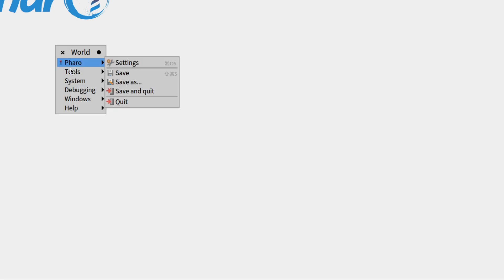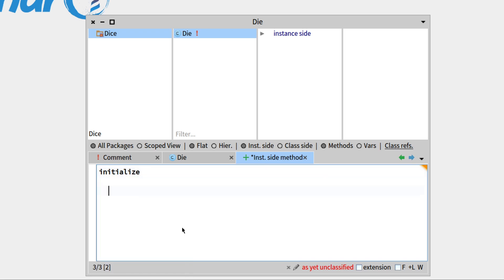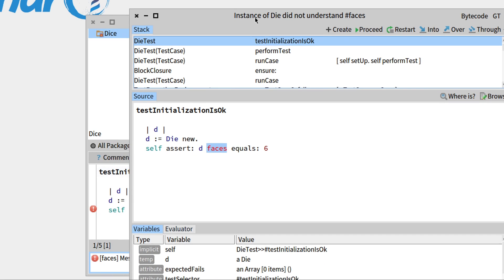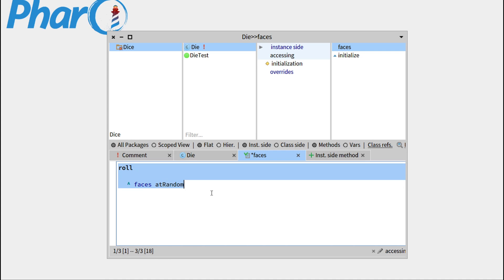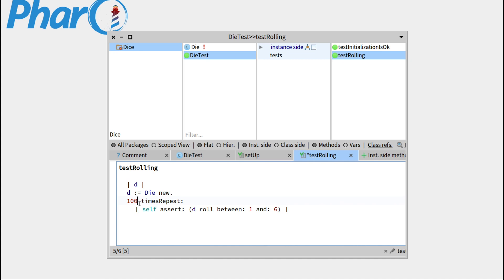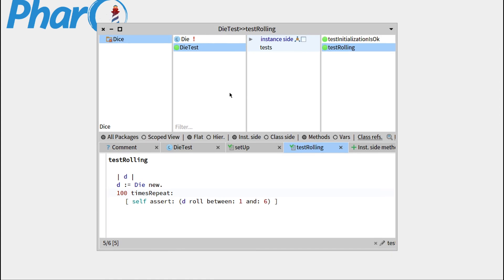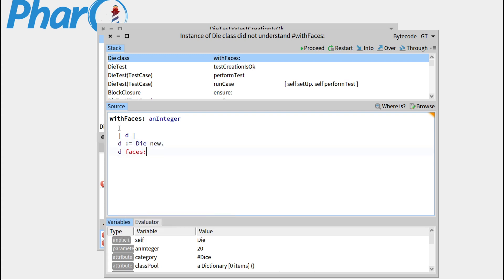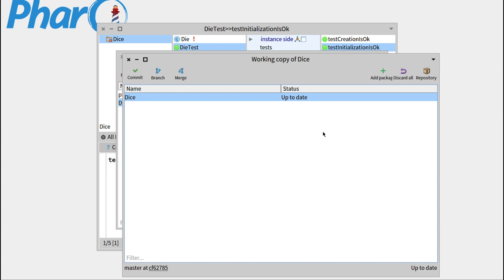🐥 Implementing Die mechanics [W3-ReDo- part1-EN]